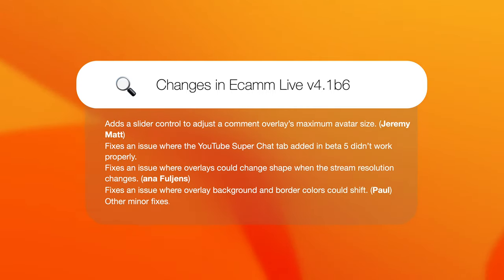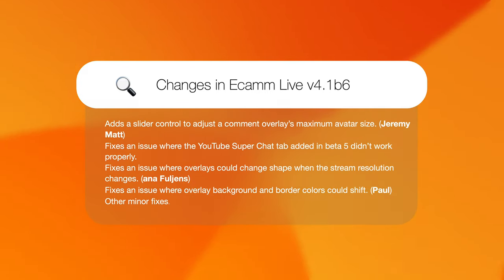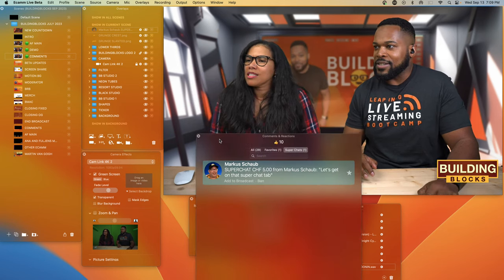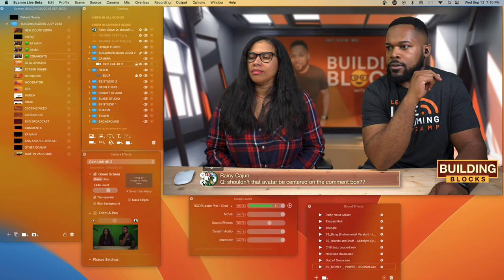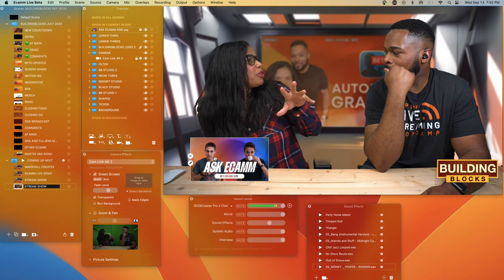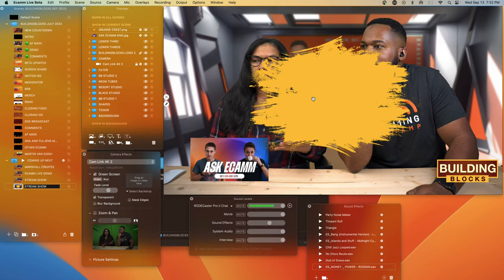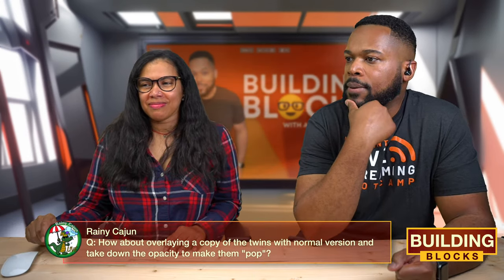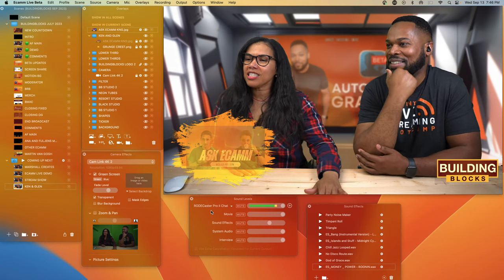Creating Automated Graphics with Ecamm Live Beta | BuildingBlocks with ana and Fuljens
In this video, we’ll dive into using Ecamm’s Automated Scenes along with the latest beta features to build high-end automated graphics that elevate your video production.